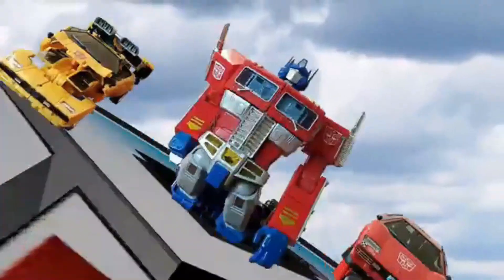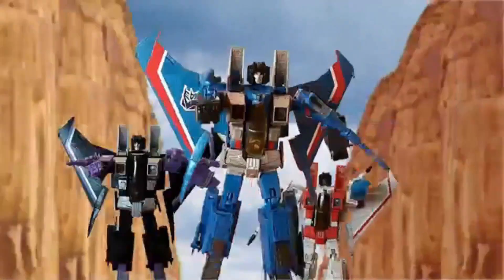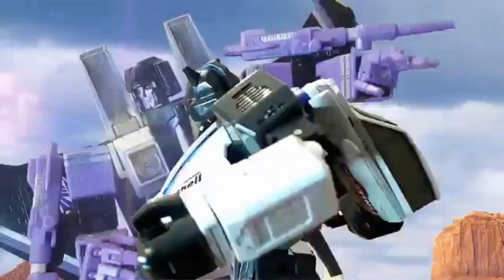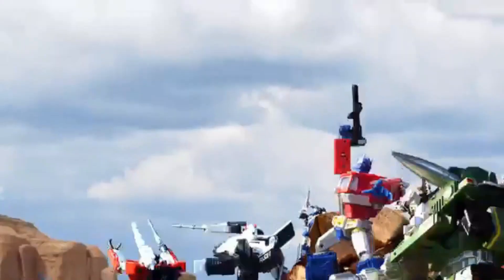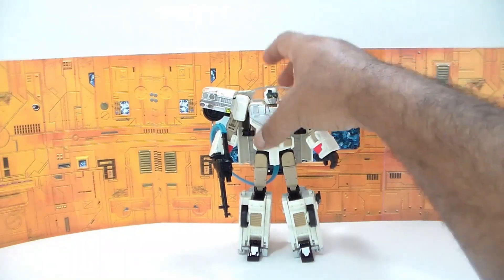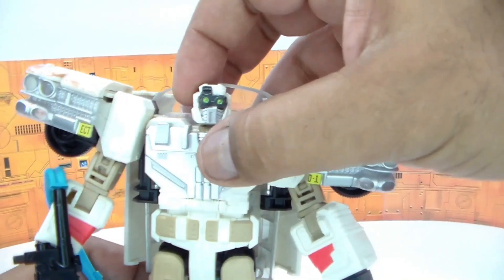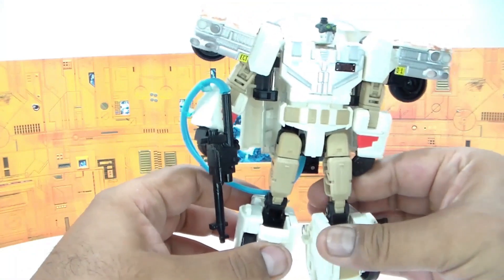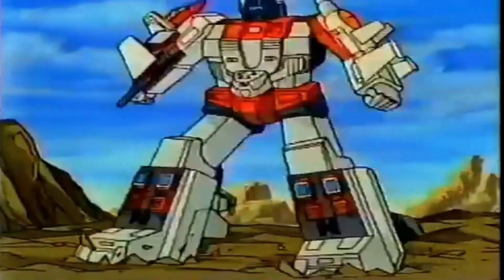EctoTron 1 highlight